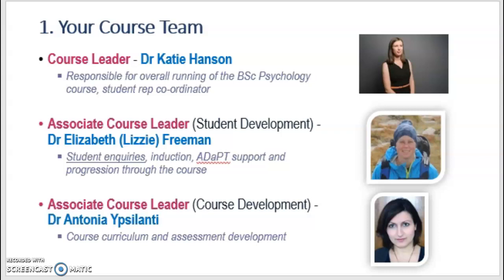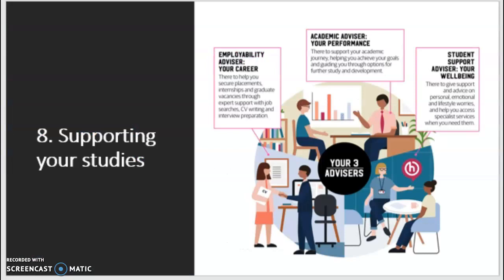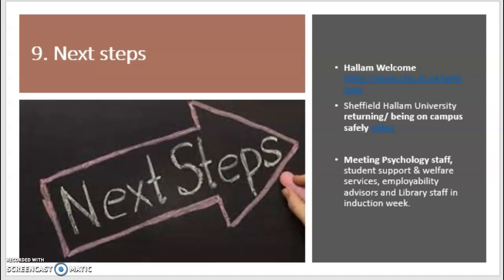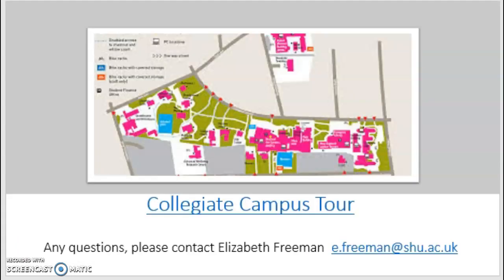BSc Psychology Course Welcome (2020_21)